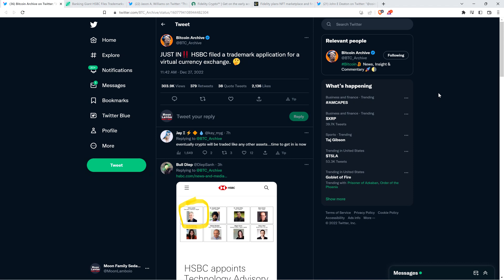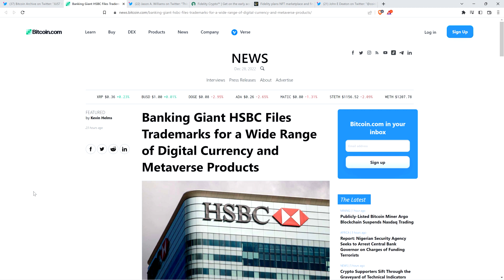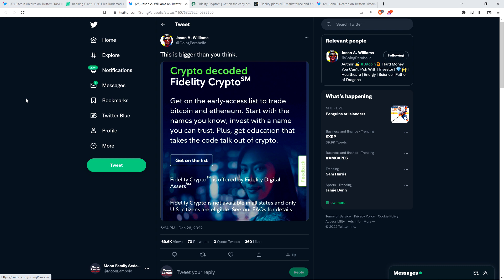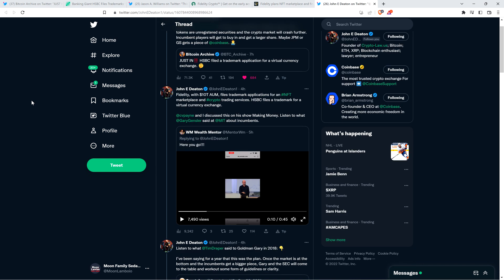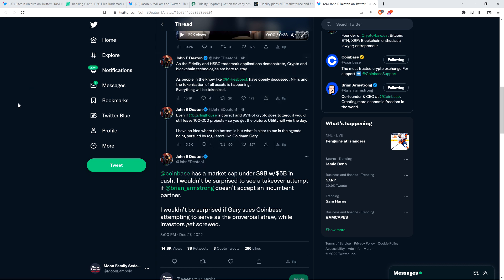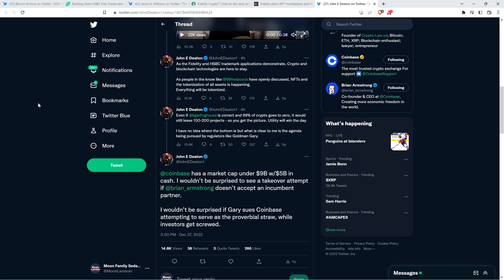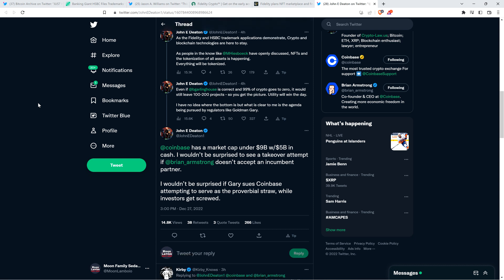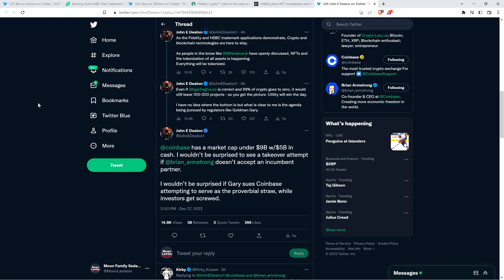Attorney Deaton: "ARE YOU PAYING ATTENTION?"